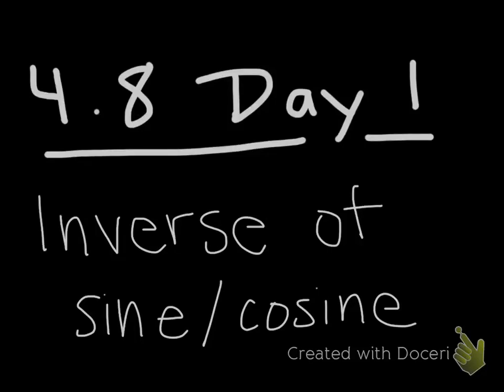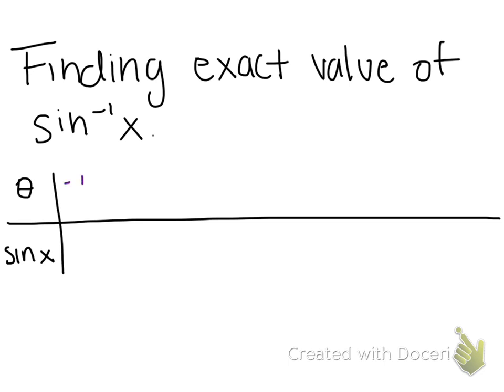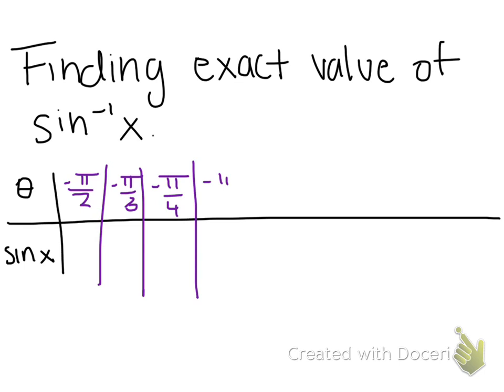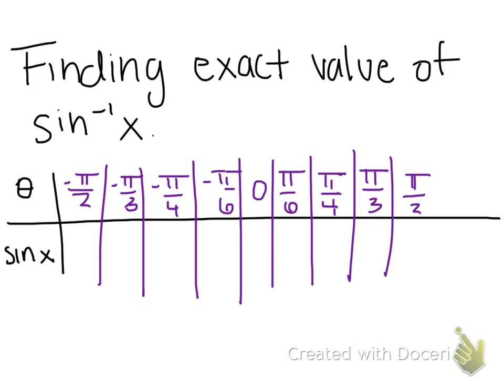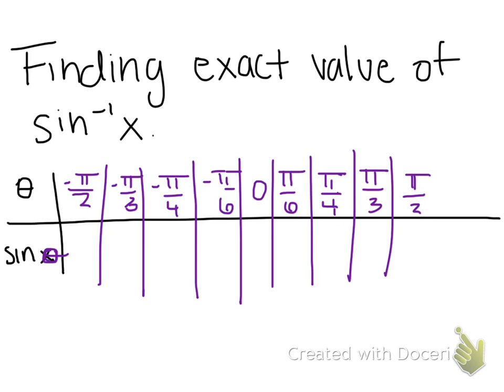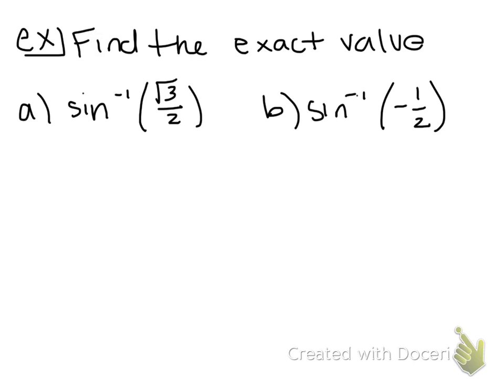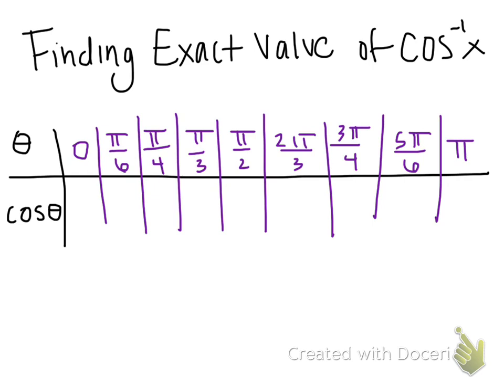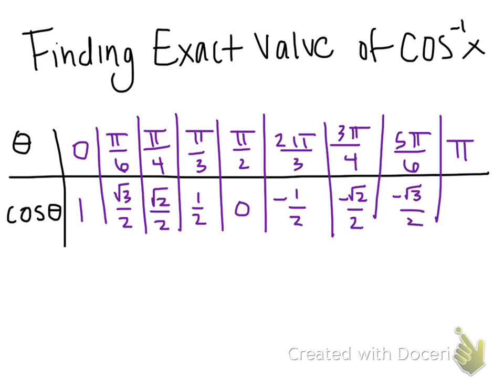4.8 Day 1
Finding the inverse of sin/cos